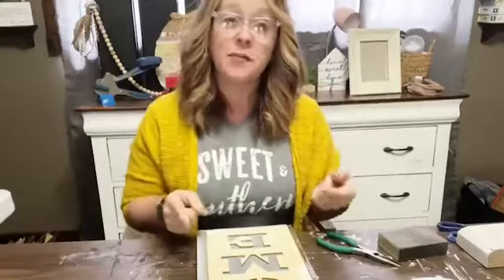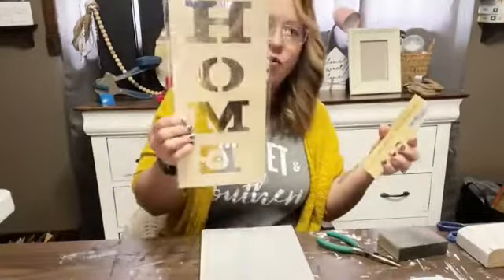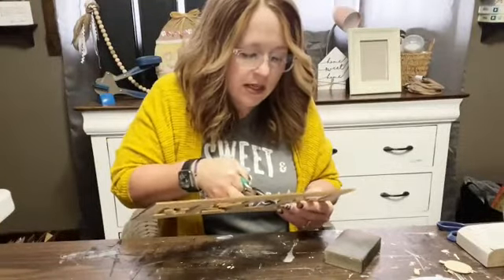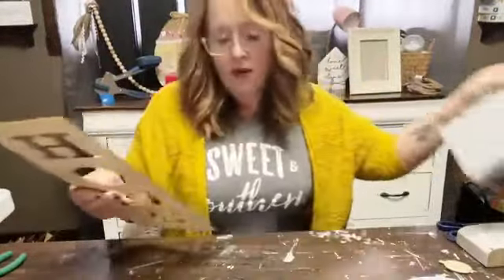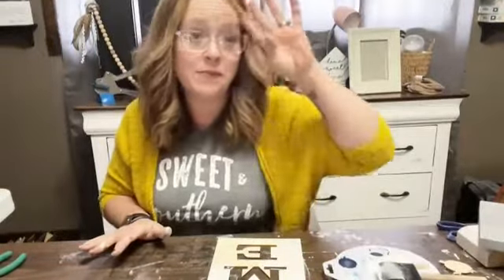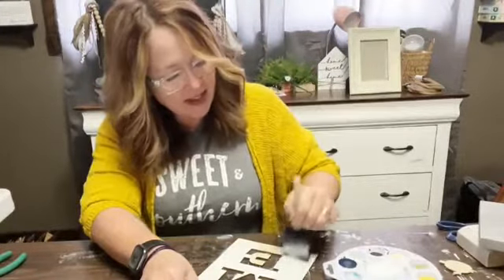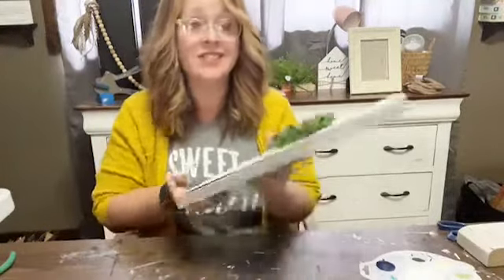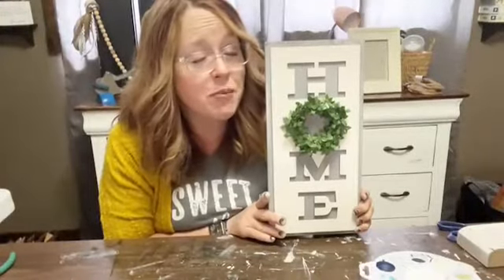Spring HOME Craft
Dressing Up a Wood Cut Out for Spring